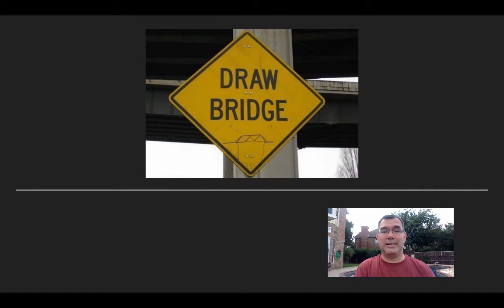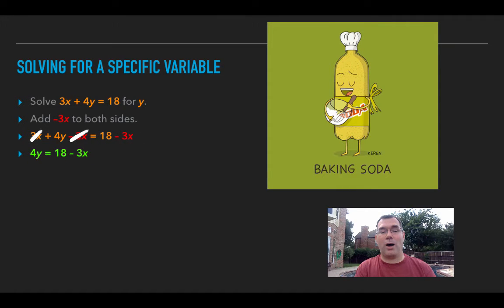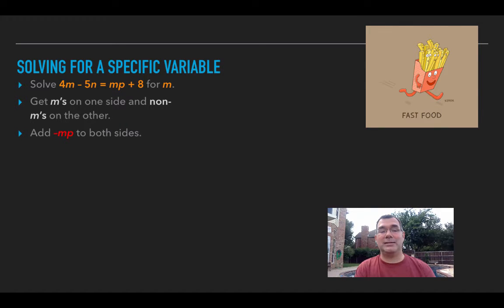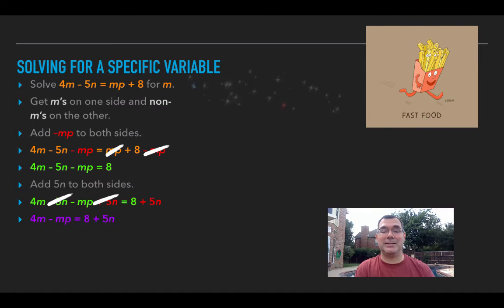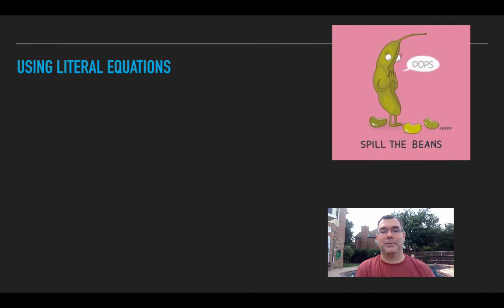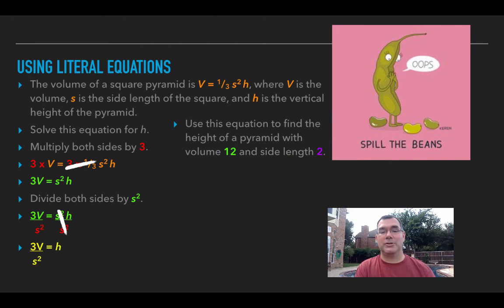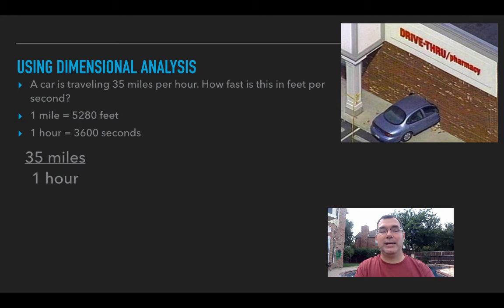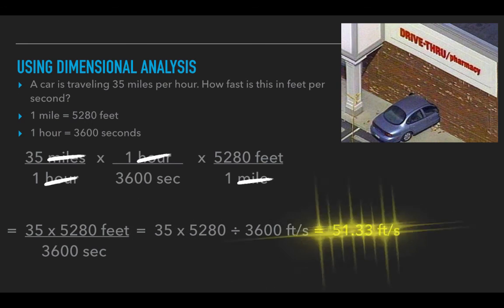Literal Equations and Dimensional Analysis